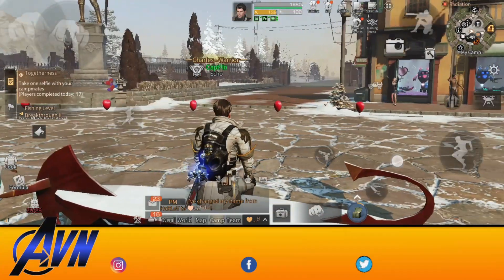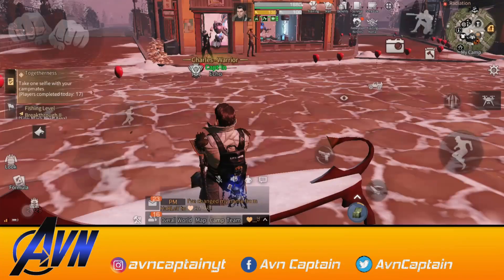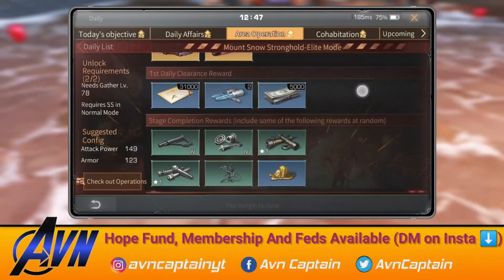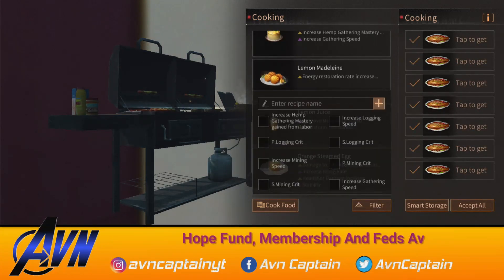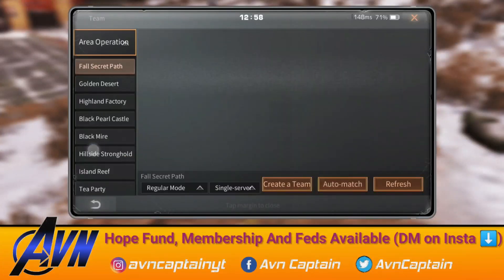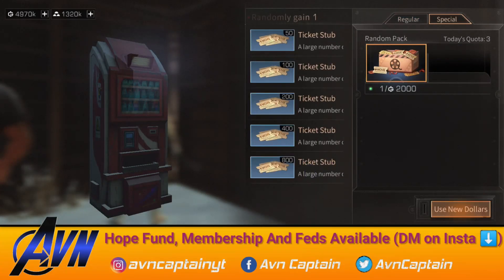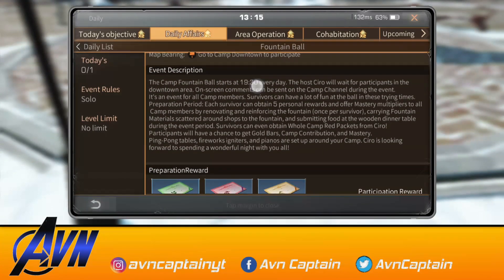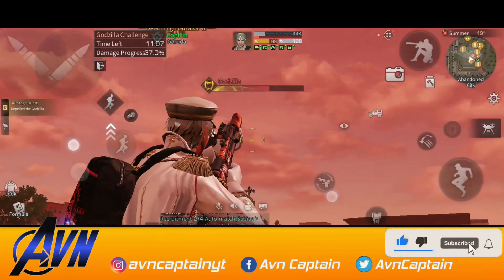New Update 10 New Features Must Know || Hindi Video With Avn Captain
• MY GEAR : •
Phone - OnePlus 8t (12/256)
Wifi - 100mbps
Elgato - HD60 S
headphone - EKSA E900
laptop - Asus ryzen5 8gb 1tbs

IGN:- Captåin
Camp:- Echo
Server:- LevinCity
Playing in:- Mobile Device:- ONEPLUS 8T {12/256}

edit by:- filmora pc
record by:- OnePlus 8t internal recorder
phone :- OnePlus 8t

🙏🙏Hello, Lifeafter community please don't delete my video... I love this game and helping all Indian players to play easily. it's my humble request please inform me before taking any action🙏🙏

Mission LifeAfter, LifeAfter New Gameplay, LifeAfter Mobile